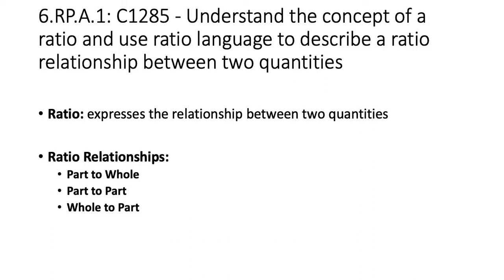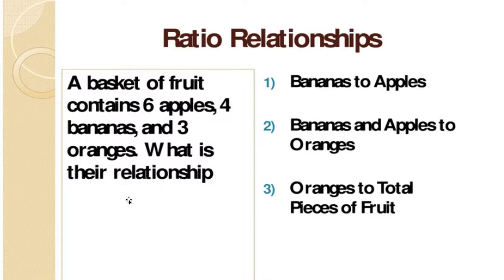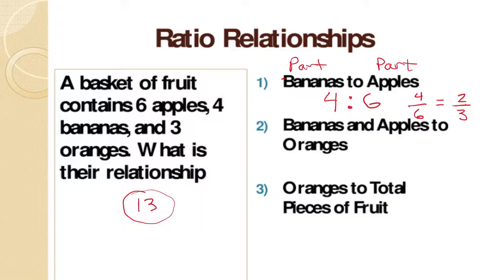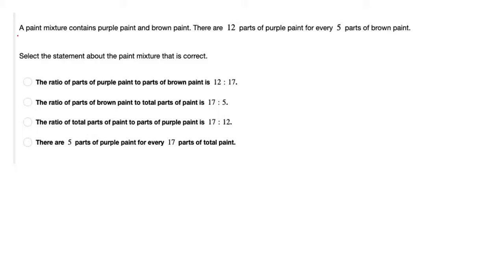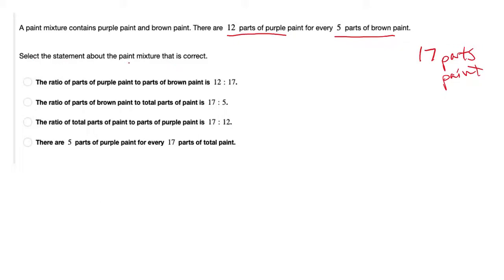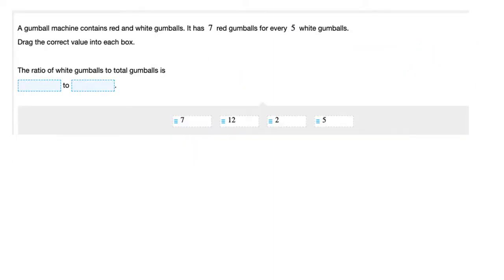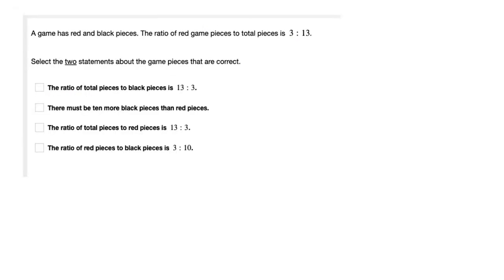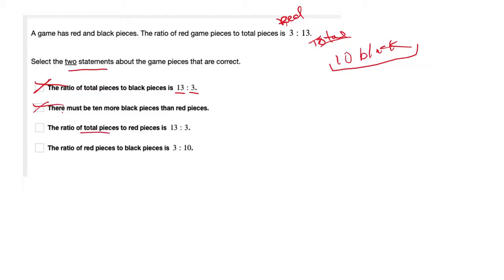6 RP A 1 C1285 Understand the concept of a ratio and use ratio language to describe a ratio relat